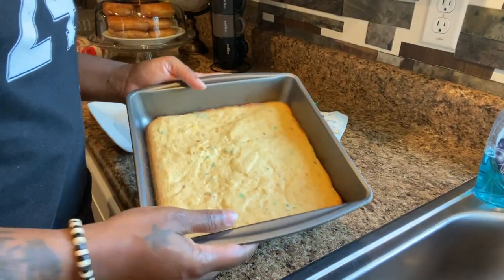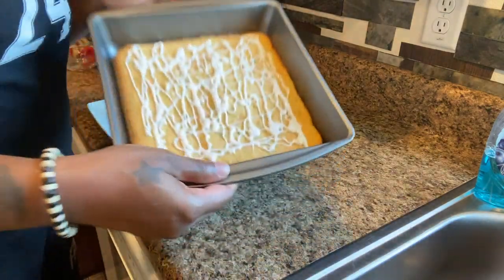How to make Christmas Sugar Cookies: AlphaDior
sugarcookies AlphaDior cookierecipes welcome and welcome back to another delicious dessert. Who doesn’t love a good cookie? Created by InShot